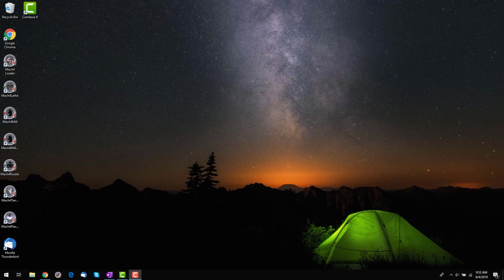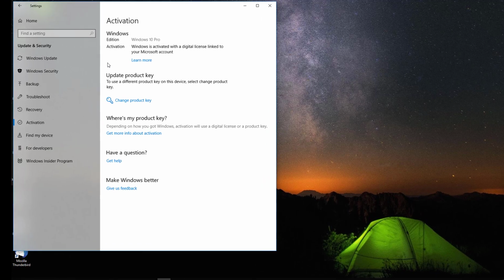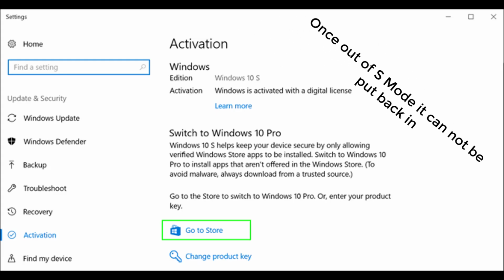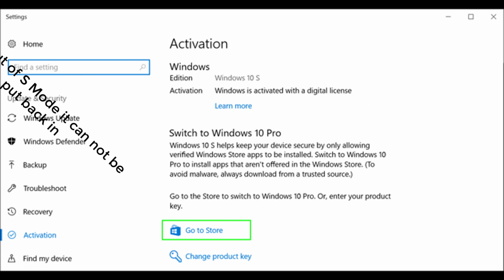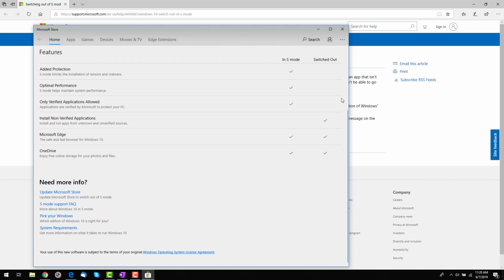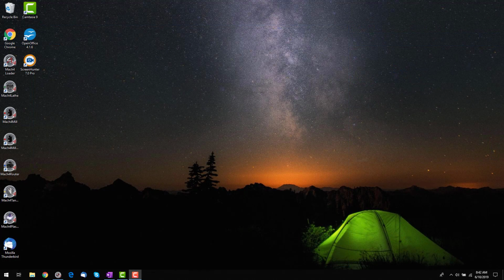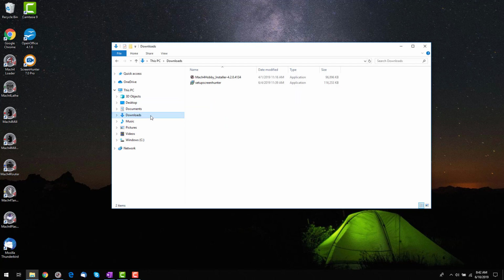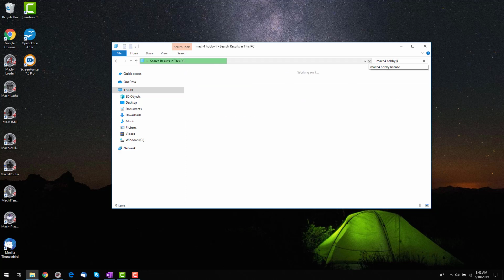Windows Basics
This video goes over the basics of using Windows and how to switch your device out of Windows S Mode.